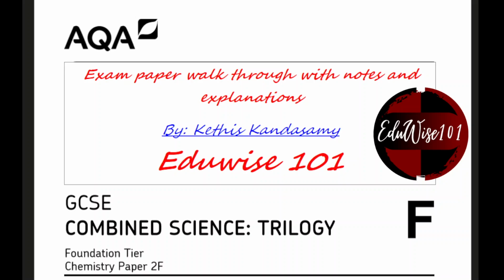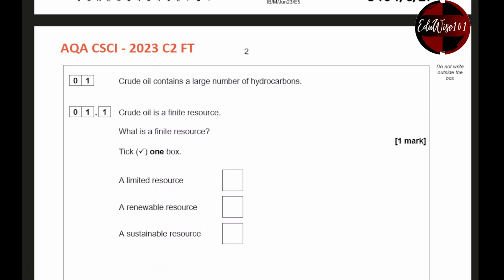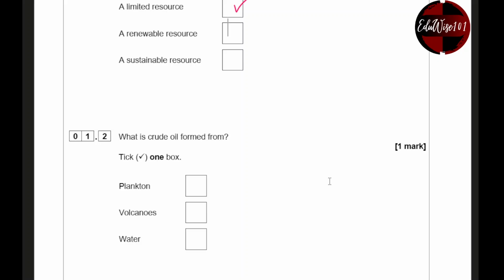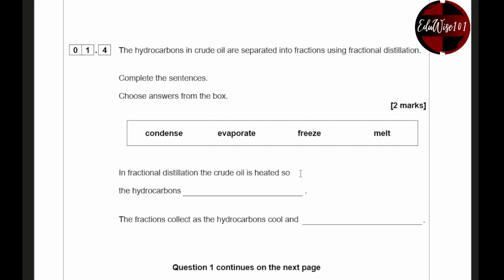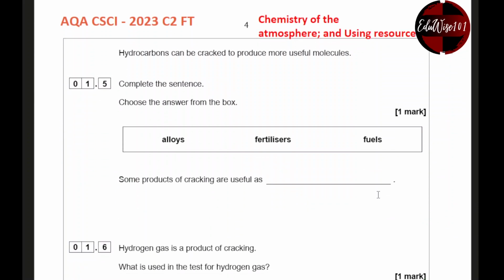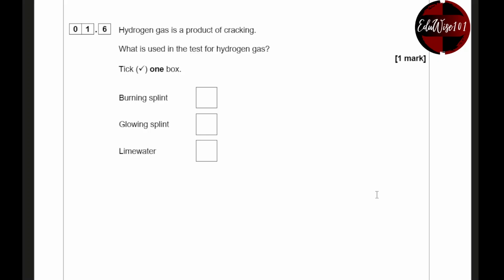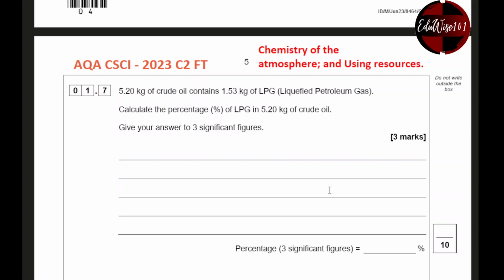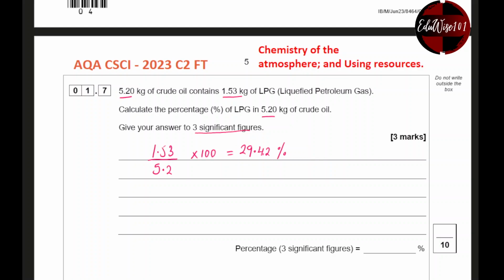AQA GCSE (2023) Combined Science Chemistry - Paper 2: Q1 Foundation Tier Past paper Organic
This question is on the topic of Organic Chemistry Crude oil, fossil fuels and cracking